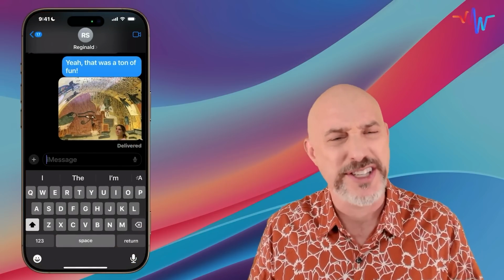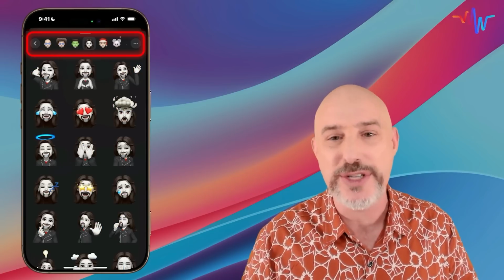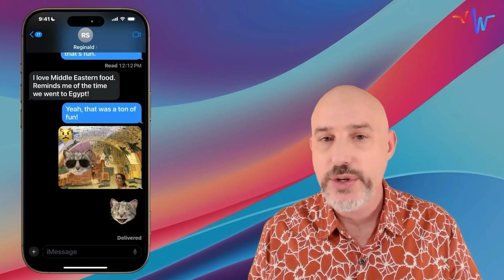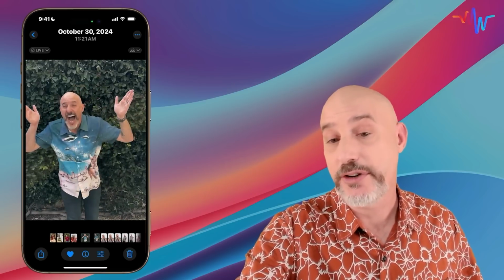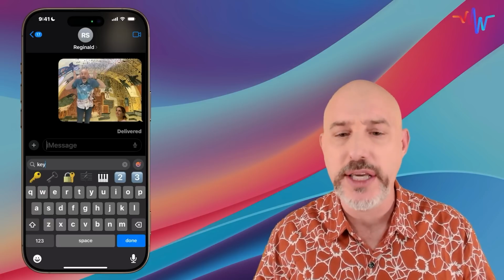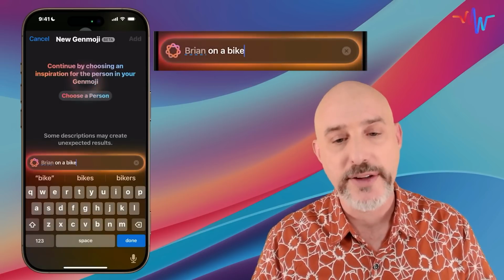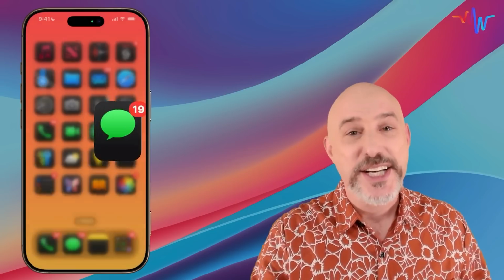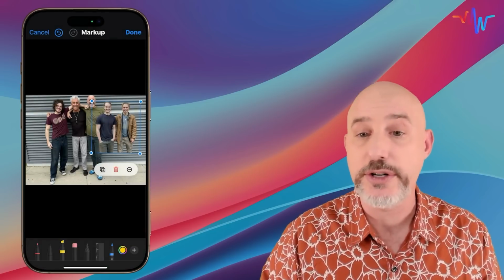Discover Apple Stickers || Functional FUN That’s Not Just For Kids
Are you tired of using the same old emojis that everyone else uses? Looking to add a bit more personality and fun to your messages? Apple Stickers are here to save the day! I'm Dylan Stewart, The MacWhisperer, and in today's video, we'll explore everything about Apple Stickers—how to use them, where to find them, and how to create your own. Plus, stick around for my MacWhisperer Power Tip, where I'll show you a unique way to use stickers that you probably never imagined. Let's dive into Messages and get started! 🚀✨

Stickers aren't just for fun—they're incredibly versatile and can be used across various apps to easily add images or even serve as a basic photo editing tool for beginners. Whether you're enhancing a message in iMessage, adding flair to a photo in the Photos app, or customizing a note in the Notes app, stickers offer a simple yet powerful way to personalize and elevate your digital content. With their ability to seamlessly integrate into different applications, stickers provide both a creative outlet and a practical tool for users of all ages. Let's explore how you can harness the full potential of Apple Stickers! 🎨📱

 Key Takeaways:
🔹Exploring the Stickers Gallery: Discover the variety of stickers available, from emojis to Memojis and more.
🔹Customizing and Using Memojis: Learn how to create and personalize Memojis for unique sticker sets.
🔹Creating Custom Stickers from Photos: Transform your photos into stickers for a personal touch.
🔹Using Live Photos as Stickers: Add motion and energy to your conversations with live photo stickers.
🔹Creating Genmojis with Apple Intelligence: Craft custom emojis using Apple Intelligence for endless creativity.

              Join as a recurring member for exclusive content 🎬!
                              Memberships start as low as $0.99

🔗 Timestamps:
[00:00] 📣 Introduction to Apple Stickers 🌟
[00:45] 🎨 Exploring the Stickers Gallery 🎨
[02:01] 🖼️ Customizing and Using Memojis 🖼️
[02:33] ✨ Adding Sticker Packs from the App Store ✨
[03:59] 📸 Creating Custom Stickers from Photos 📸
[05:25] 🎥 Using Live Photos as Stickers 🎥
[06:23] 🤖 Creating Genmojis with Apple Intelligence 🤖
[10:49] 🖼️ MacWhisperer Pro Tip: Using Stickers Outside of iMessage 🖼️
[13:18] 📢 Conclusion and Additional Tips 📢

Did you learn something new today? Drop your comments and questions below! How are you planning to use Apple Stickers—any creative ideas?

Support the MacWhisperer:
🔹 Join the MacWhisperer's monthly membership and start your Free 30-day trial now